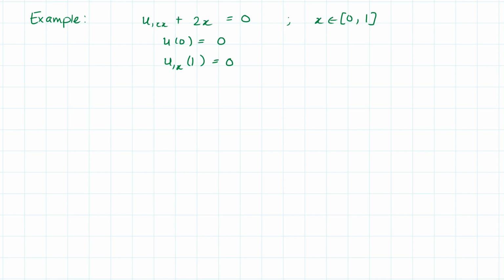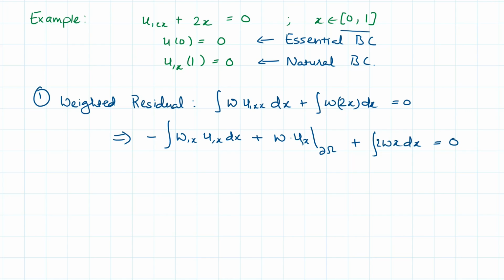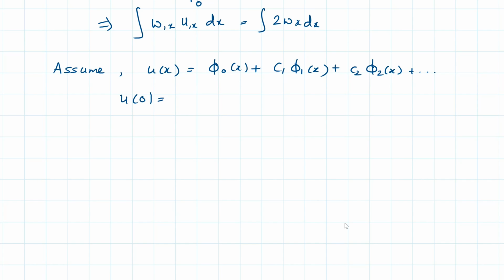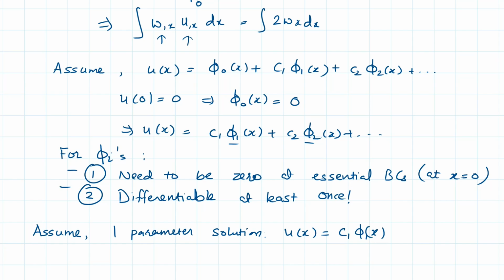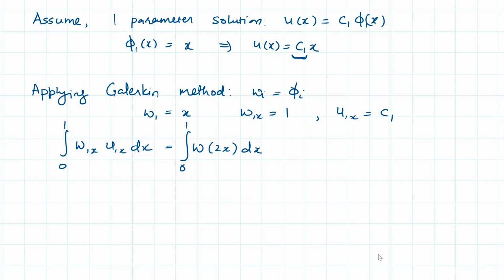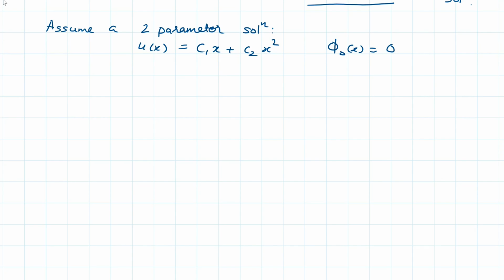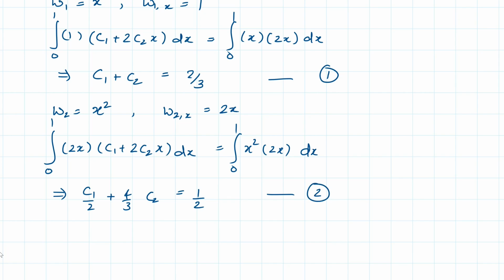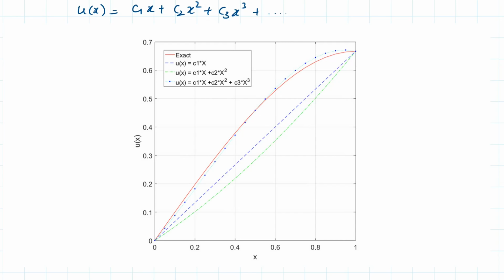3.10 Galerkin method Example